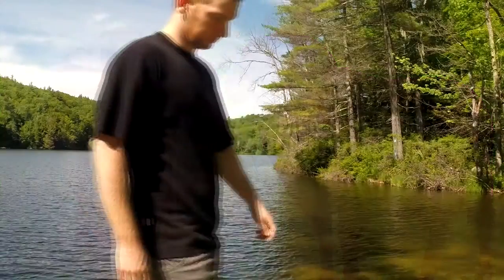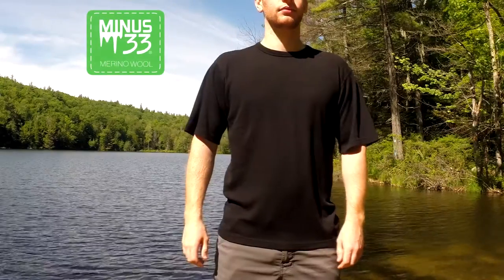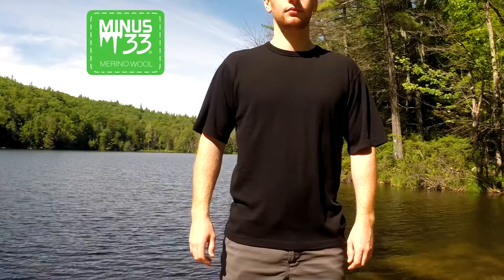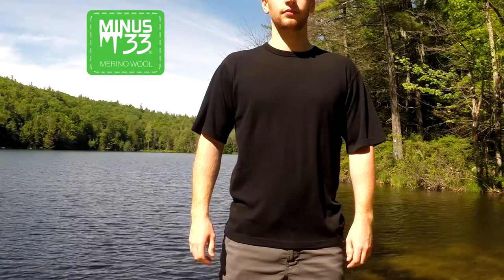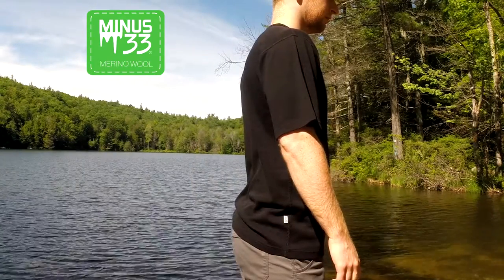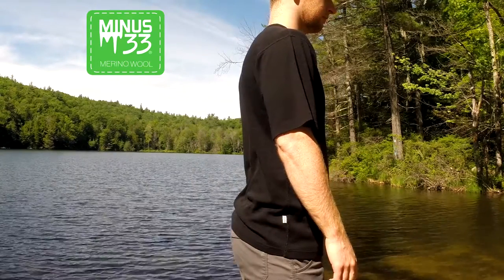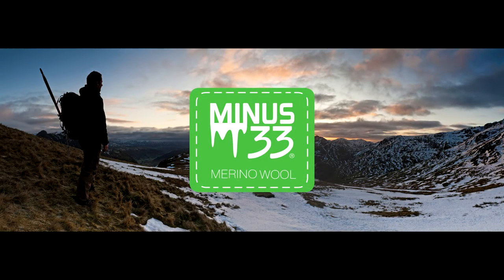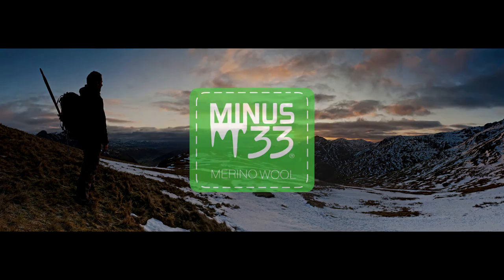Minus33 Merino Wool Clothing: Men's Sentinel Midweight S/S Crew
• Great when you need a little more then a light t-shirt
• Machine Washable and Machine Dryable
• 100% 18.5 Micron Merino Wool
• 230 g/m2 Interlock knit construction
• Flat lock seams to prevent chafing
• Weight of Garment Size Large = 10.4 oz. (295 grams)
• UPF Rating:  50+